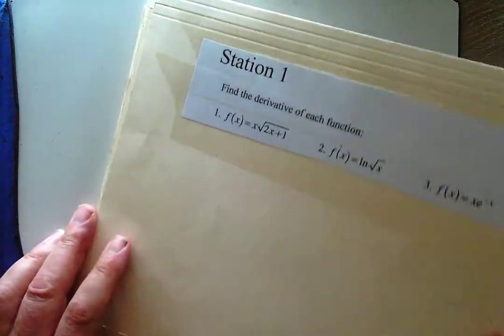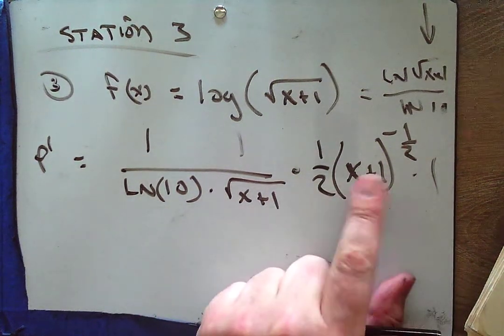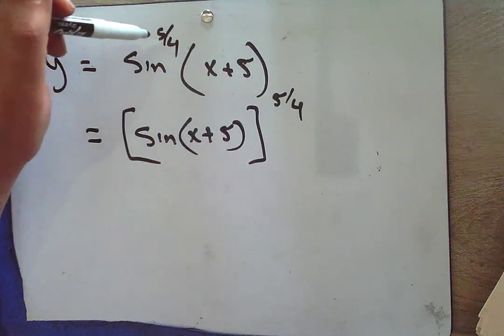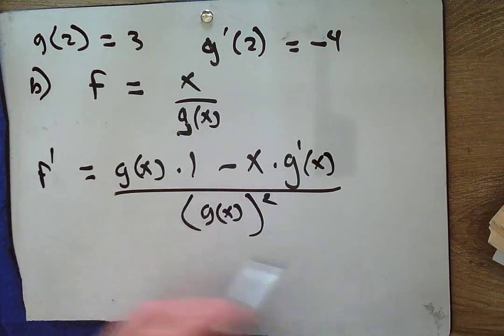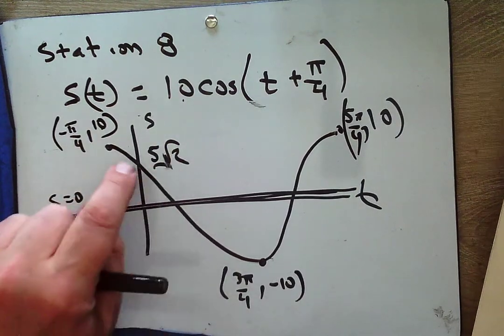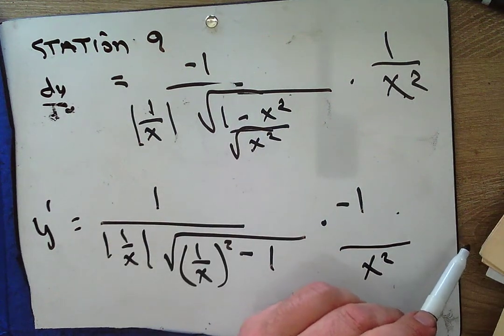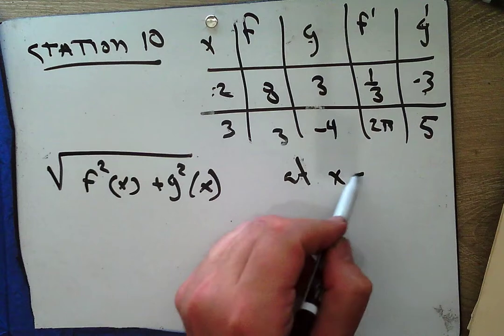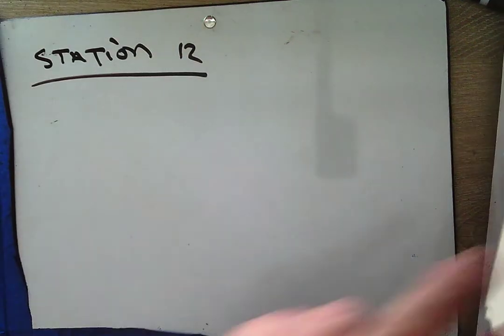Chap 4 review stations